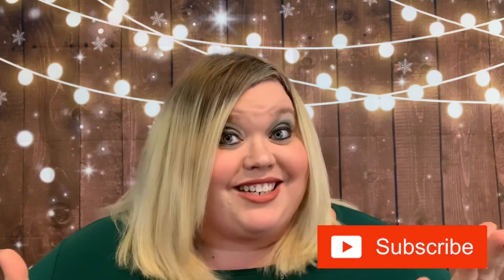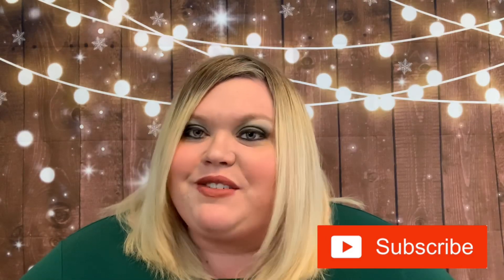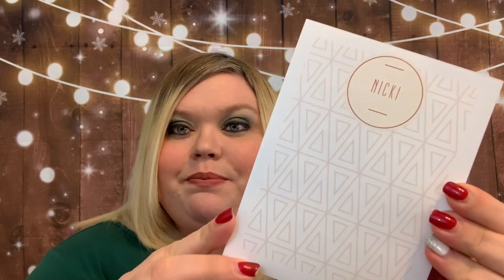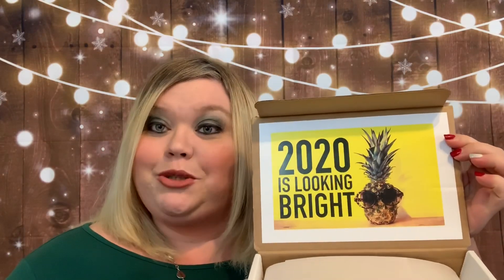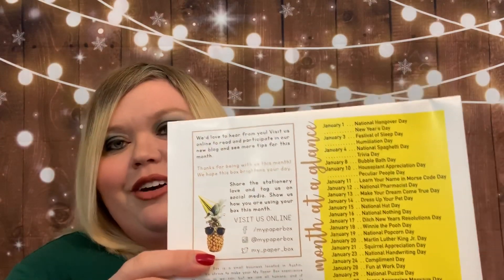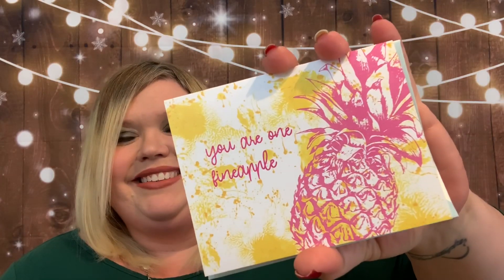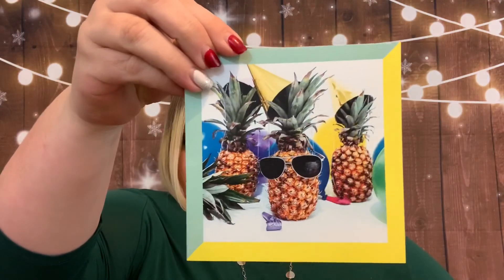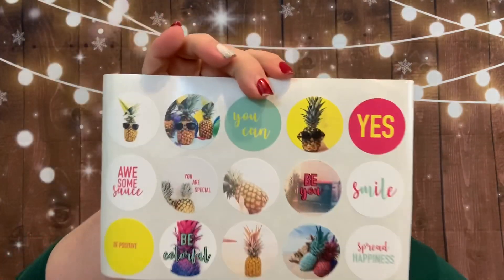My Paper Box | January 2020 | Love This Month So Much!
Each month they design a new theme of stationery products, that will be personalized with the name of your choice. The perfect gift for yourself or a loved one.

The Mini Subscription is $10/month
The Grand Subscription is $28/month

Here is a link to the website if you would like to signup